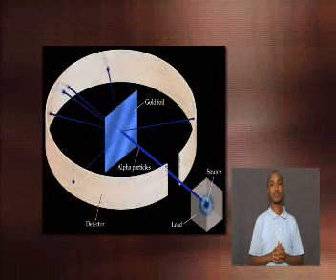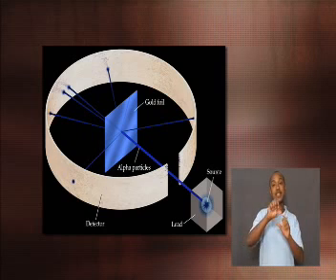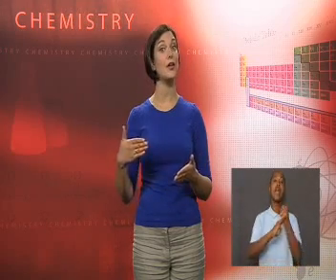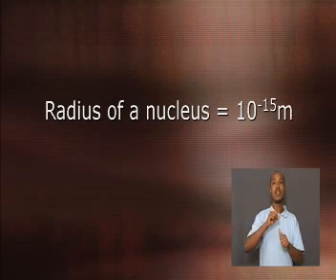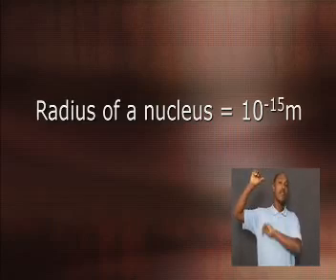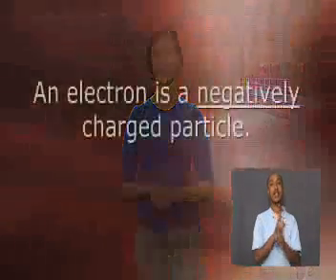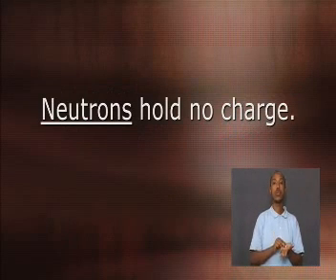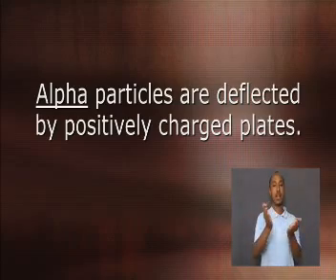Chemistry Unit 1-6